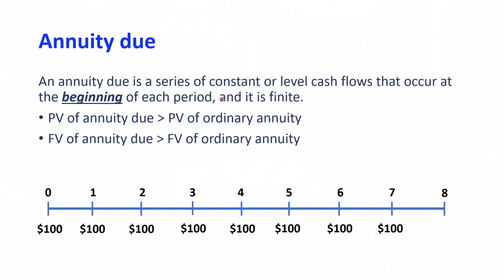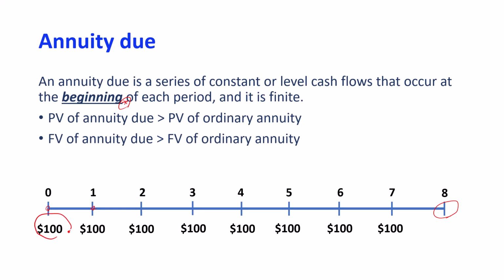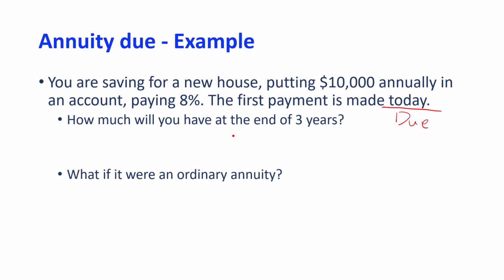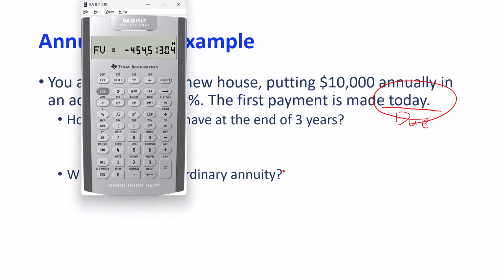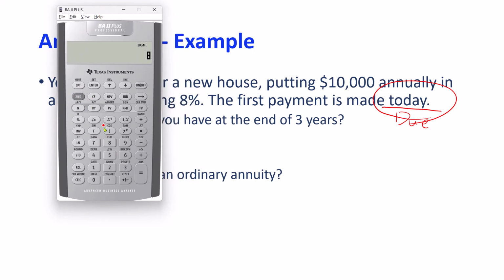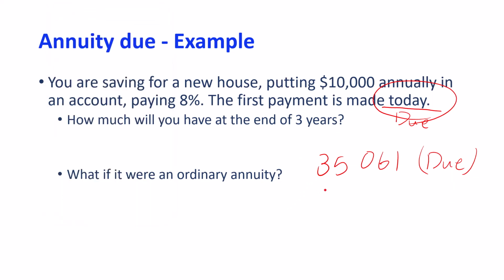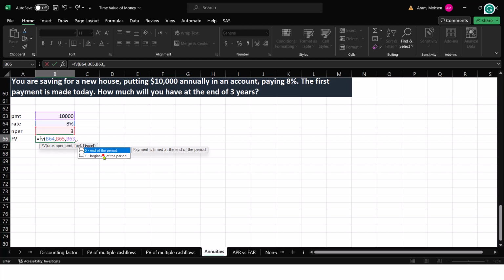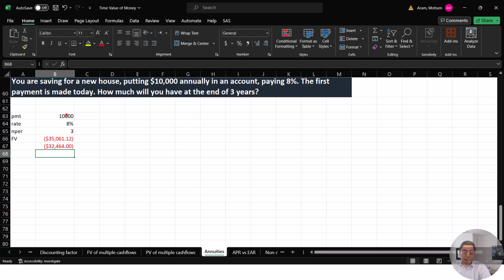Annuity Due: Concept and Calculations